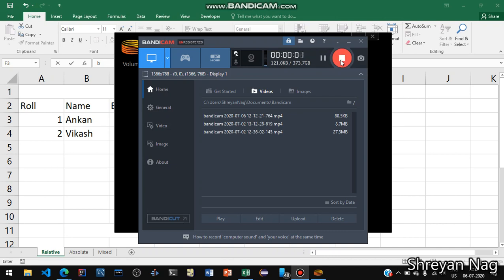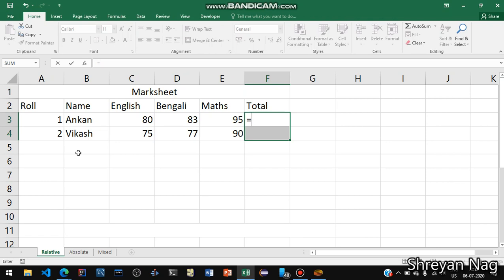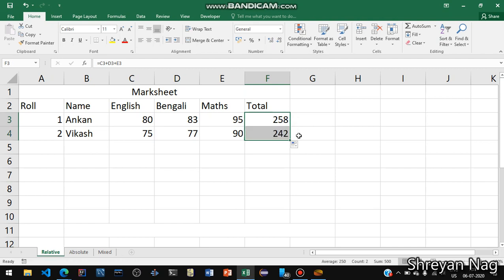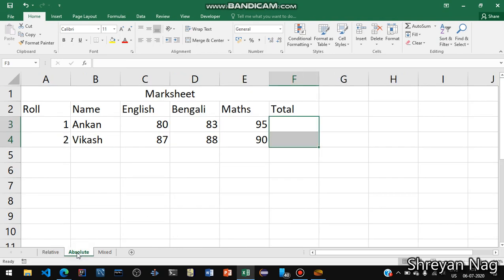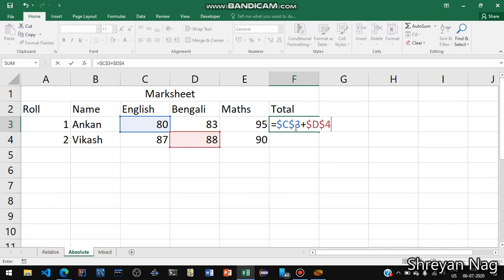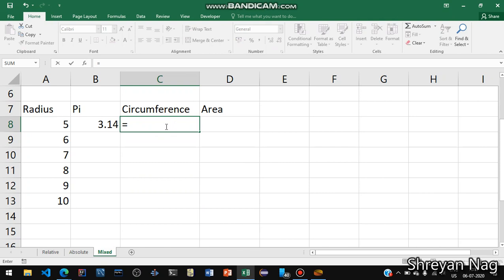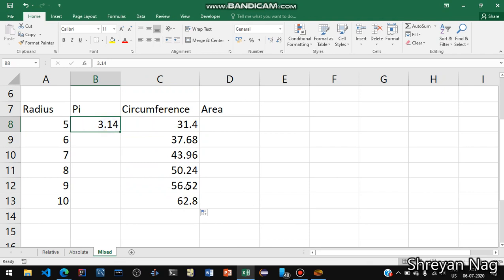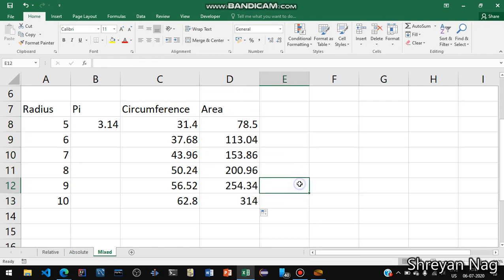ICSE Class 8 Chapter 2 Spreadsheets - Cell Referencing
Excel cell referencing types demonstration